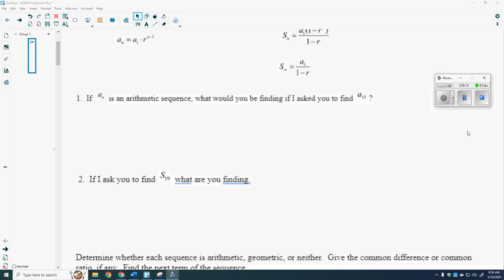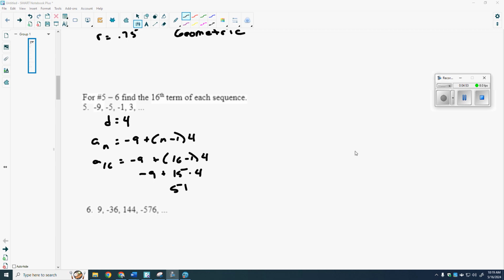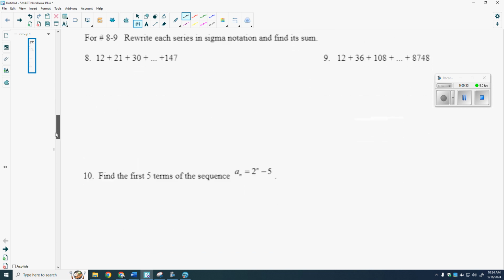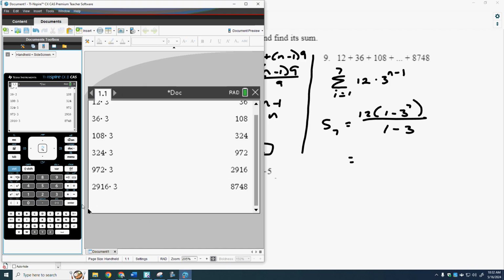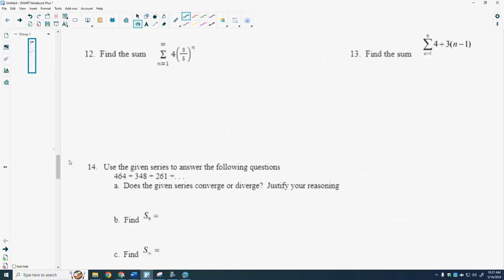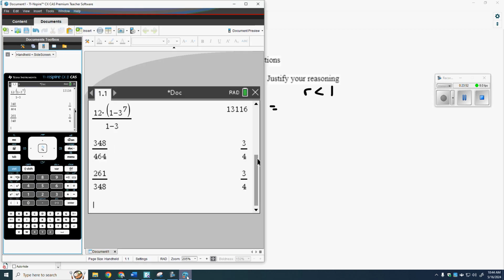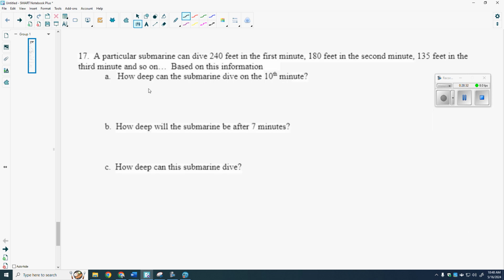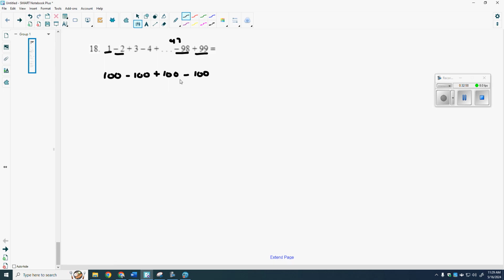Arithmetic and Geometric Sequences and Series